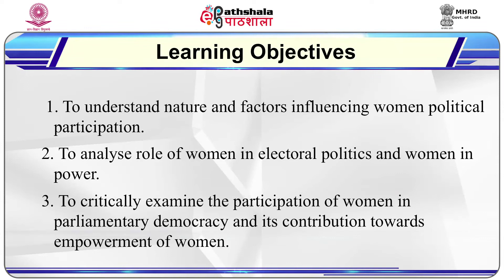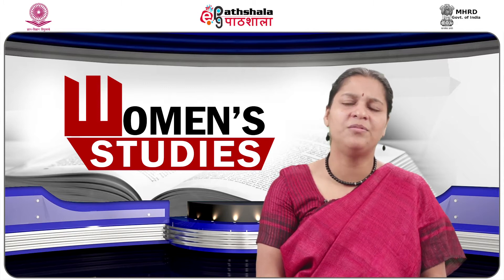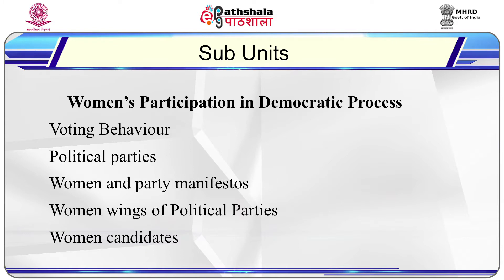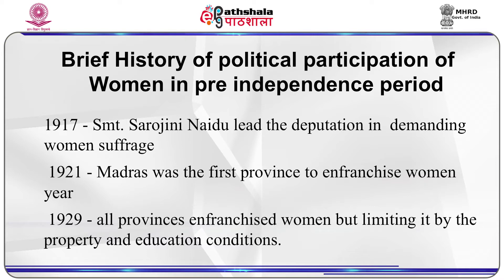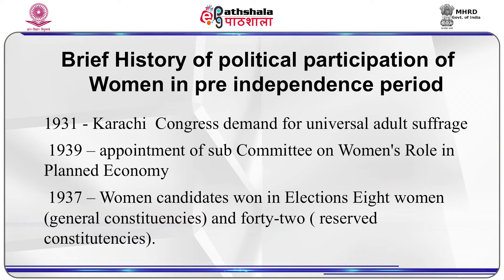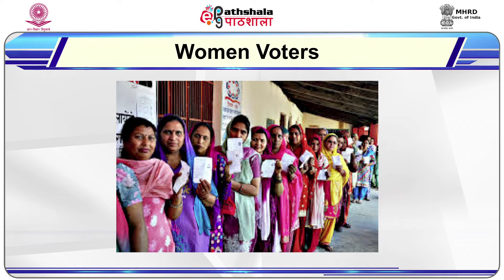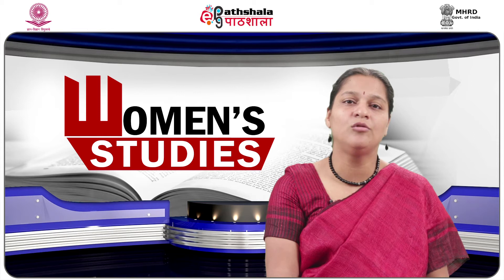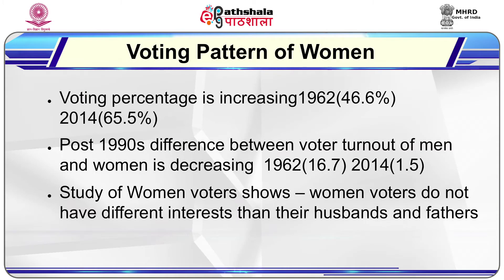M-16. Women in Parlimentary Democracy